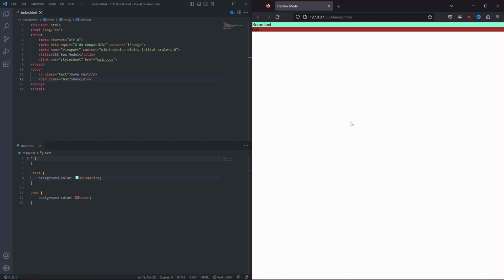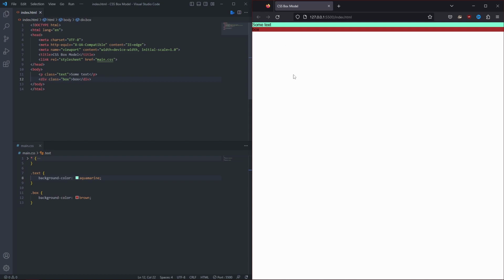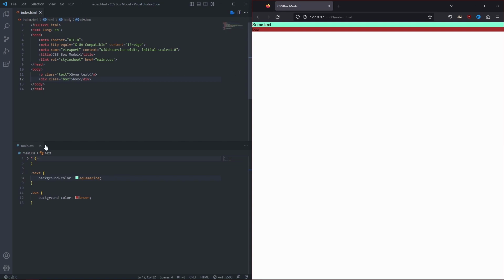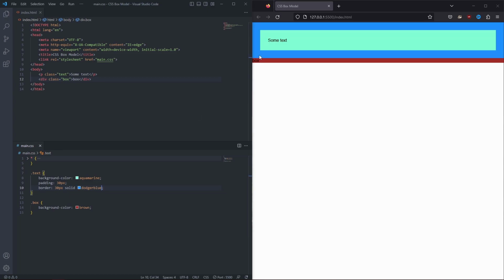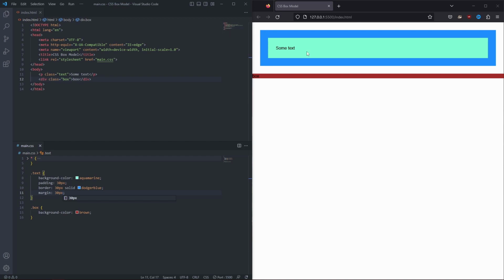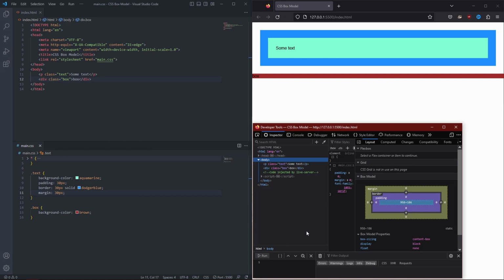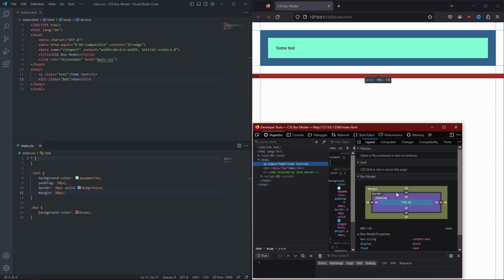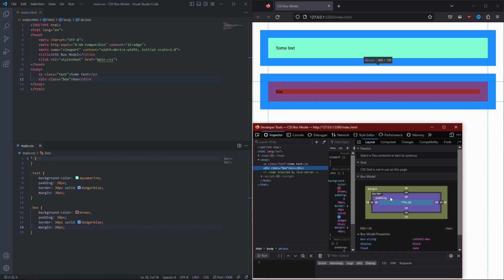CSS Box Model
Today we are going to be talking about the css box model. This is one of the few crucial steps to better understand what you are working with in css. I only really went over it at a later stage but grasping these concepts earlier on can prove to be quite beneficial.

0:00 - Intro
0:14 - CSS Box Model
3:00 - Outro

▬ Resources  ▬▬▬▬▬▬▬▬▬▬

This video is meant to achieve the goal of teaching you what the CSS Box Model is and what it is made up of. It further explains what each property means, and how you can see which property affects the element that is targeted.